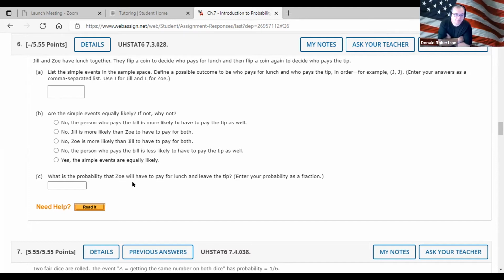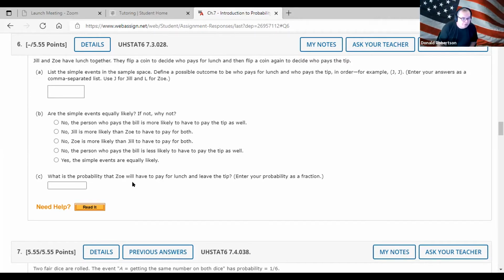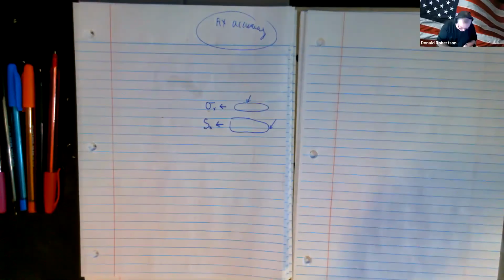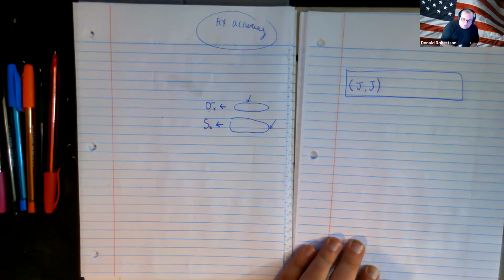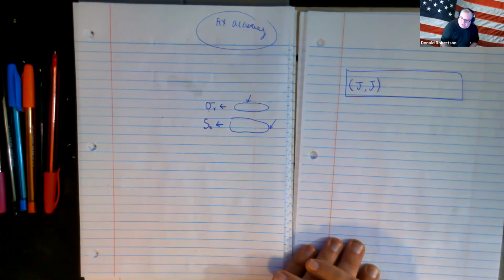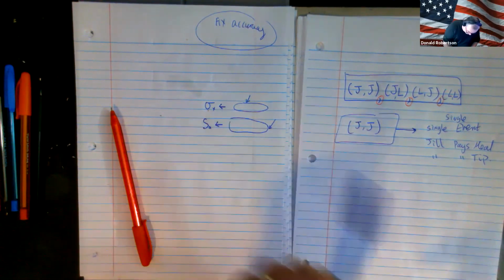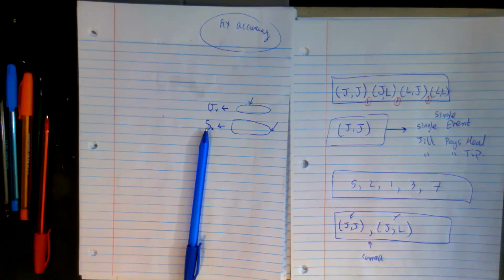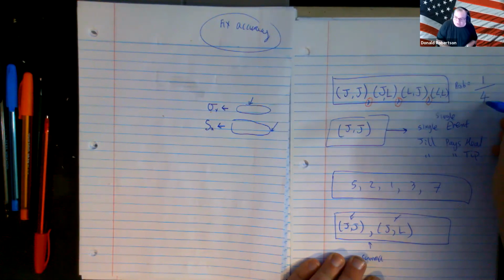Math 146 Chapter 7 Introduction to Probability Question 6